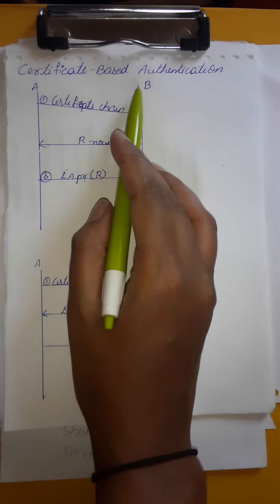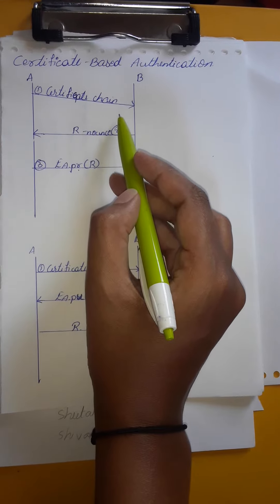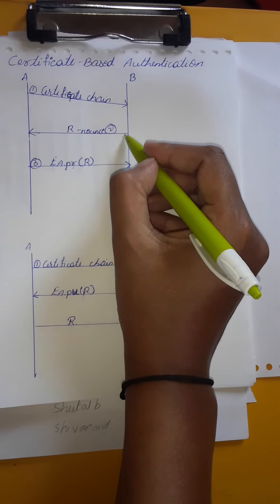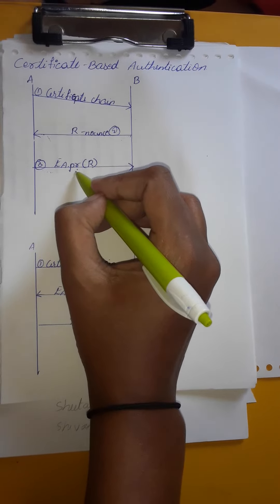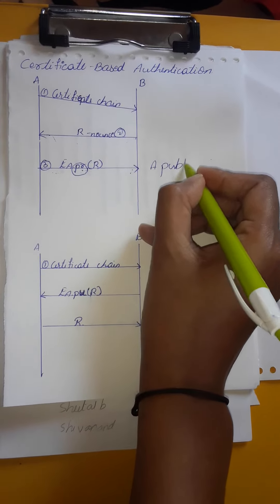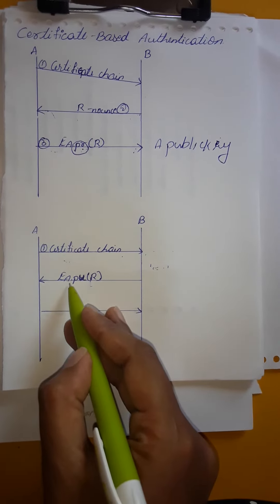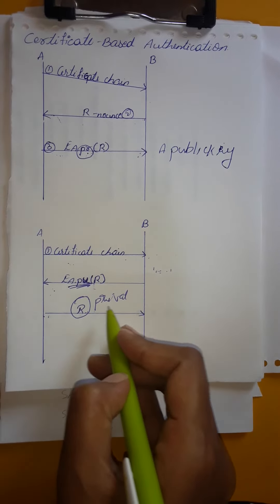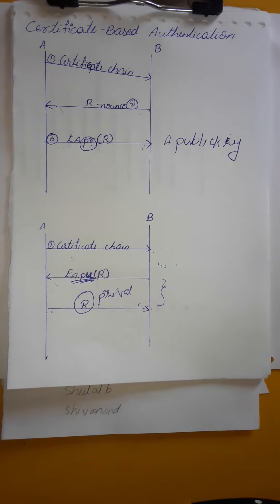Cryptography And Network Security :-Certificate Based Authentication